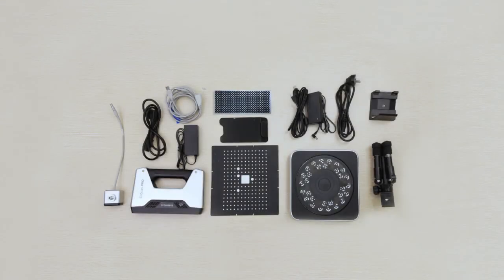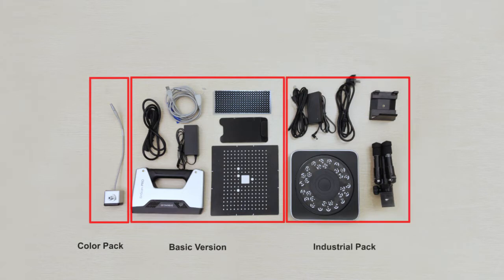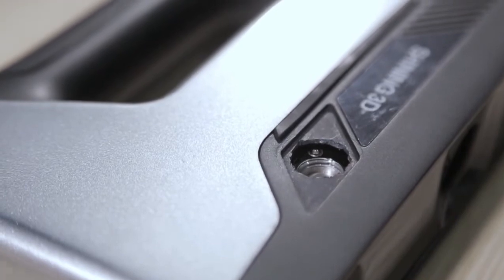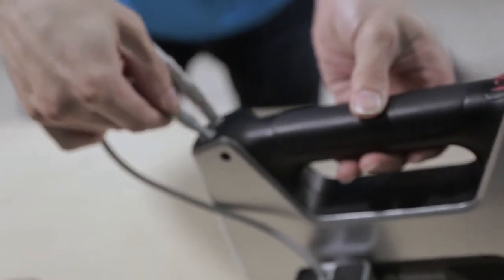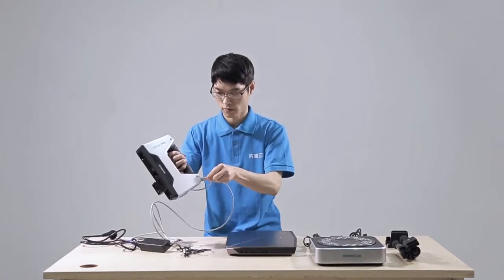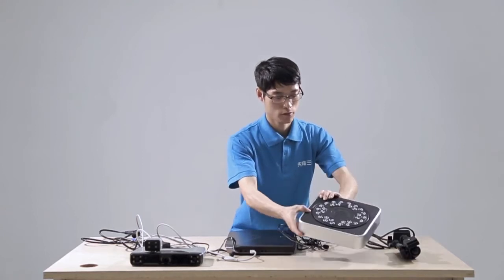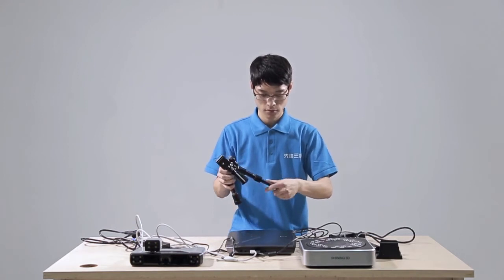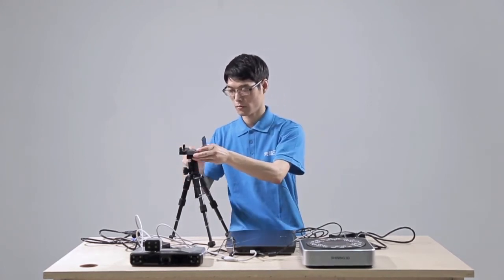EinScan Pro 3D Scanner Installing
EinScan Pro can rapidly capture the 3D data of the real objects to the computer, including human body as well as freeform surface objects. Suggested size of objects scanned is 0.03-4m.

There are three different kinds of versions, and you can choose the pack you need.
If you purchase the basic version, scanner, power line, adapter, aviation plug, calibration board，calibration board holder and mark points are included.
If you purchase the industrial pack as well, you will get a turntable, a tripod, a cradle head, a power line and an adapter apart from the basic version.
And for the color pack, a clolor texture camera is added on the basis of the basic version.
The full pack included all the components above.

Hardware installation: color texture camera installing

Let’s install the texture camera first.
Open the cover that is next to the EinScan-Pro logo. The cover is fully enclosed to differ from other fan vents.
There are some round holes on the screw of the texture camera. Insert the screw into the tapped hole of the scanner. The camera direction is the same as the two others on the equipment. Then insert the hex wrench into any one of the holes, and tighten the screw up. Insert the wire on the camera to the scanner where “camera” is marked. Please pay attention to keeping the red point upwards, align the convex part to the groove of the scanner. When you pull out the plug, please put your finger on the part where you can see the texture.

Wiring connection
Connect the scanner, power line and adapter together. Insert the aviation plug to the scanner. Then we connect the adapter and aviation line. Insert the USB end of the aviation line to the computer.
For the industrial pack, connect the turntable power line and adapter , then the turntable and computer. Set up the tripod, it is available to adjust the height through turn around the feet of the tripod. And then fix it in the clockwise direction.
Install the cradle head to the tripod, adjust the angle of the cradle head. All right, finally, we put the scanner to the tripod.

Software Installation
You can download the updated software on our 3dker website.
It is necessary to close the firewall before installing.